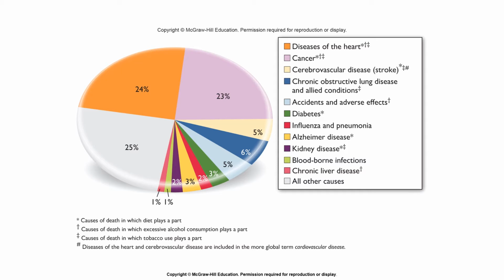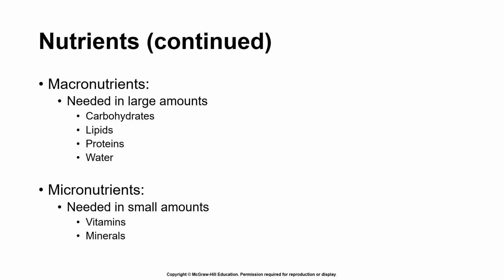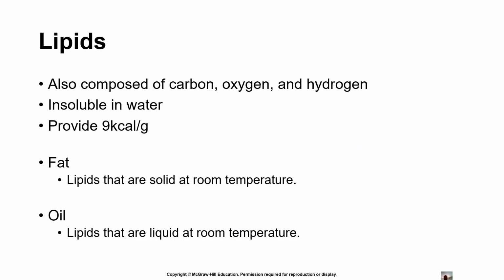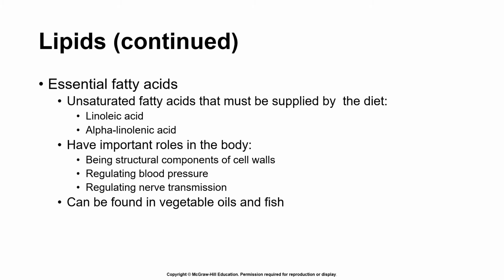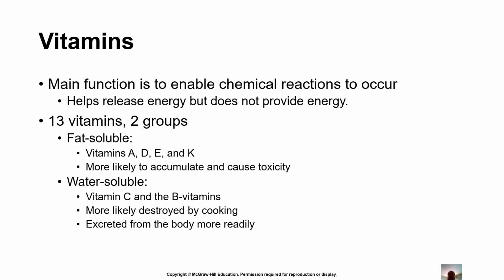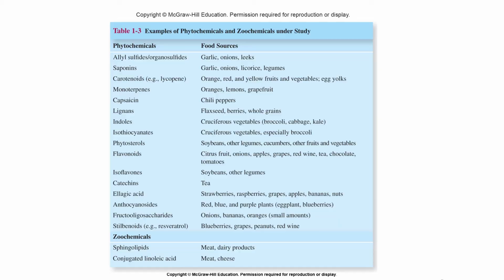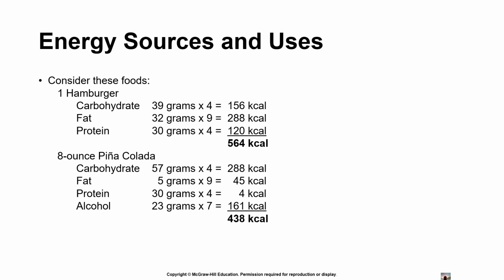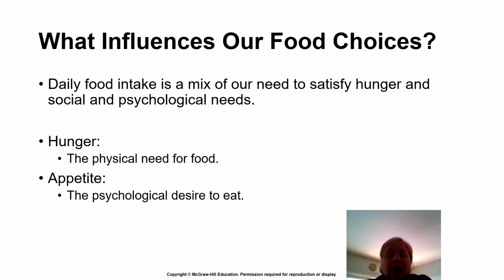Presentation Part 1